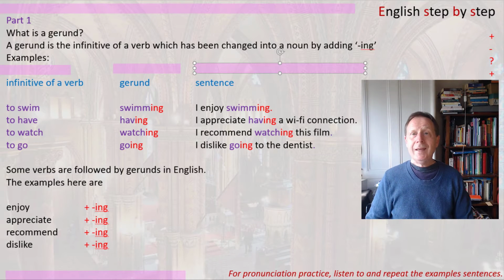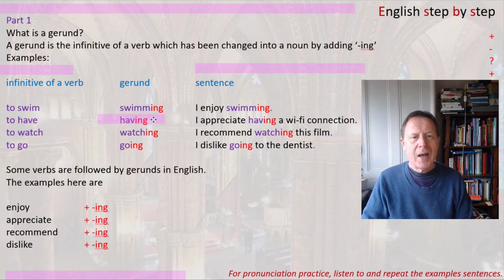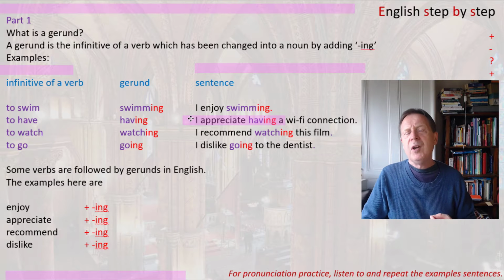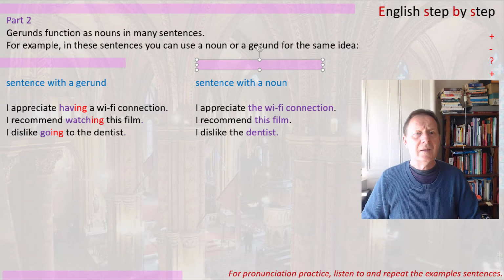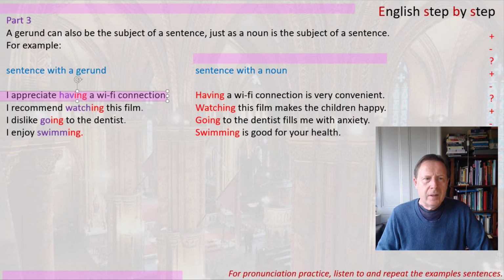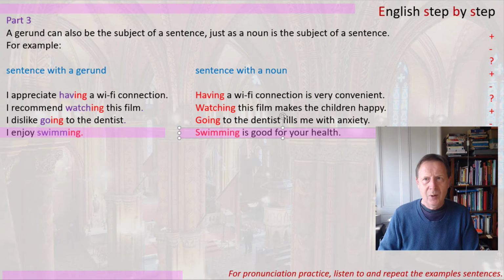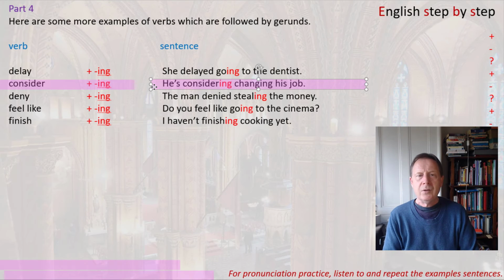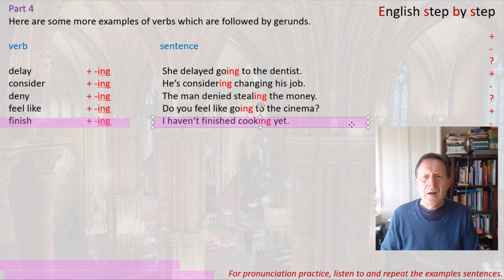gerunds and infinitives, step 1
ENGLISH STEP BY STEP, GERUNDS AND INFINITIVES, STEP 1

This is an English grammar and language lesson on gerunds and infinitives. In this video you can find explanations and examples relating to the use and meaning of gerunds and infinitives.

Here is the full playlist for this series of video lessons on gerunds and infinitives:
gerunds and infinitives, step 2:
gerunds and infinitives, step 3: